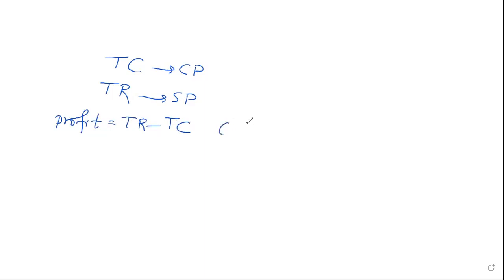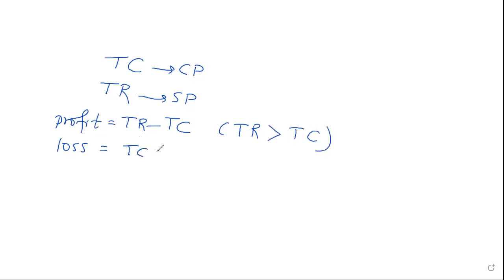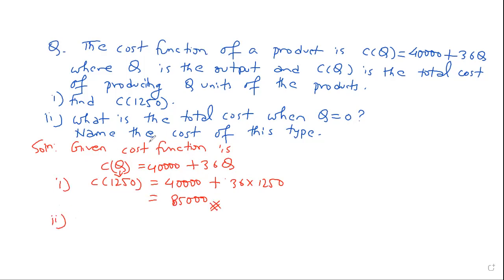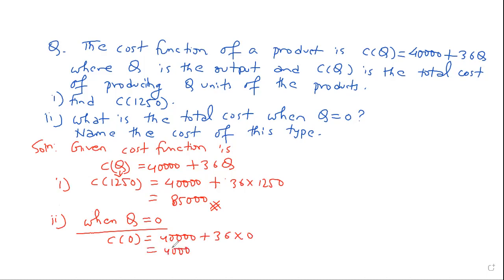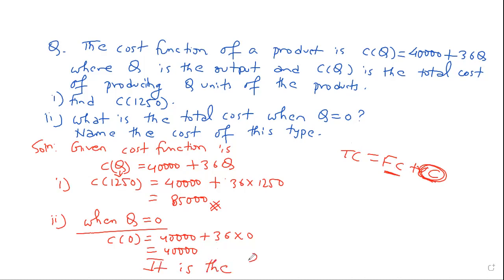Mathematics of Economics and Finance-class 11 [ part 2]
easy concept
exercise
explained in Nepali as well